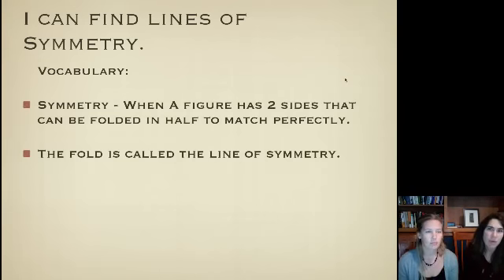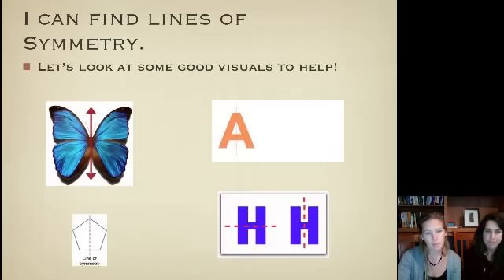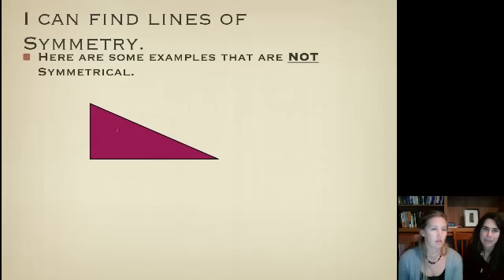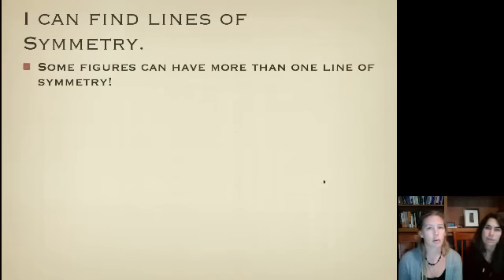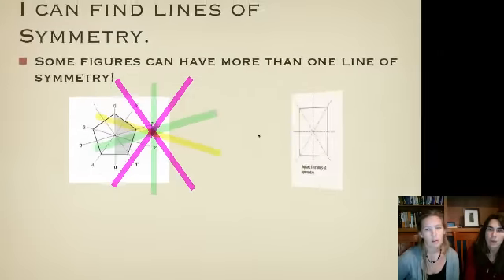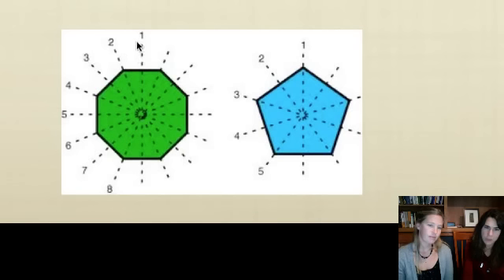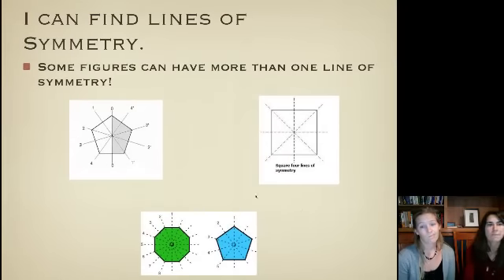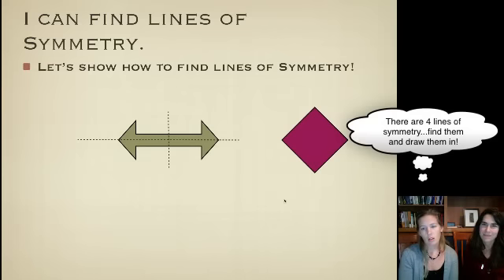LG 4.6.mp4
I can find lines of symmetry.

Table of Contents:

00:13 - I can find lines of Symmetry.
01:23 - I can find lines of Symmetry.
02:15 - I can find lines of Symmetry.
03:30 - I can find lines of Symmetry.
06:33 - I can find lines of Symmetry.